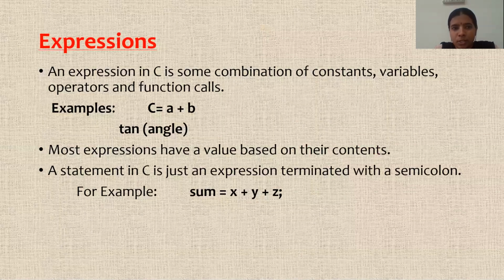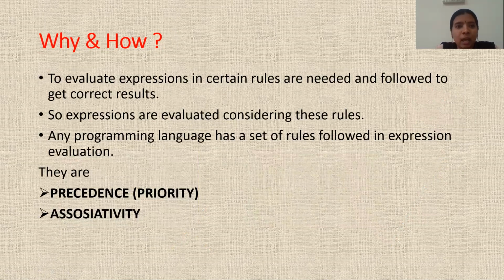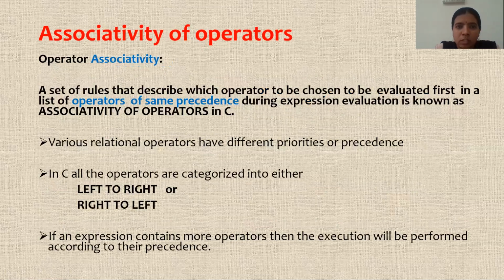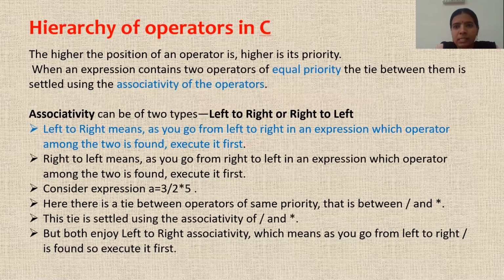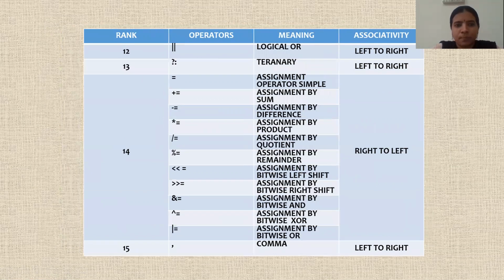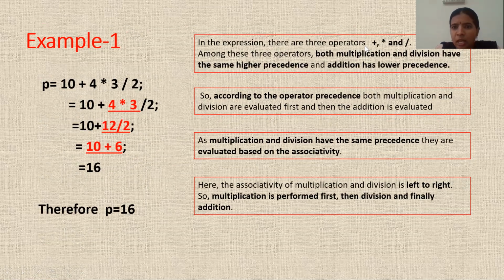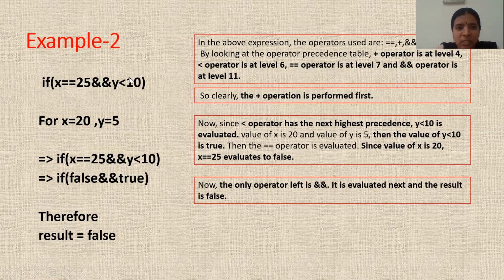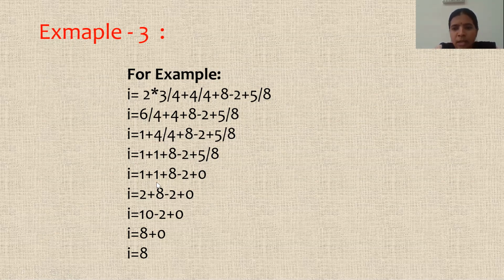PPS U1 L8 EXPRESSIONS PRECEDENCE AND EVALUATION IN C - STGY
This video is a part of a series of videos in the Online Course "PROGRAMMING FOR PROBLEM SOLVING" for I B TECH students.
 In this part of the video we will discuss about Expressions, Precedence and Associativity of operator sin C .
We will  also discuss evaluation of expressions with examples.